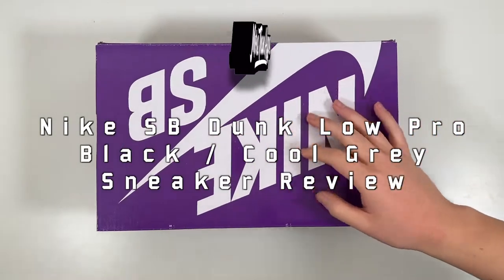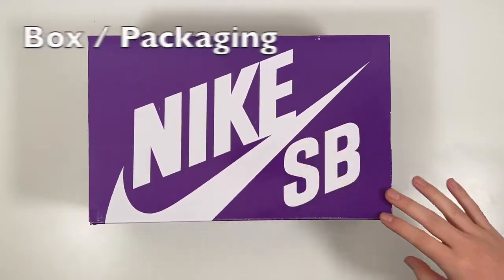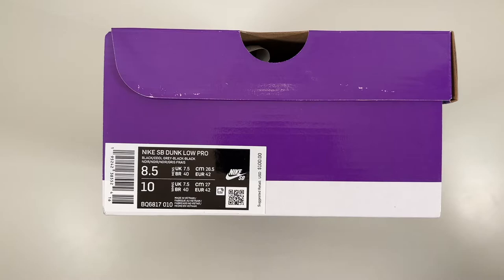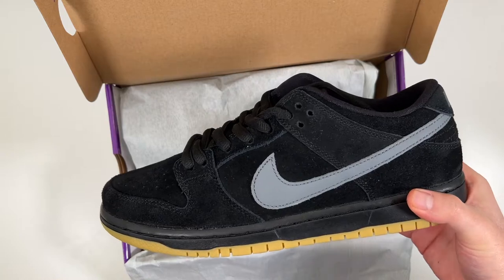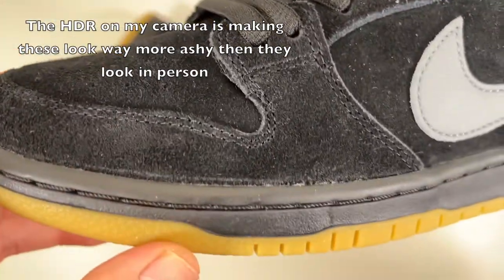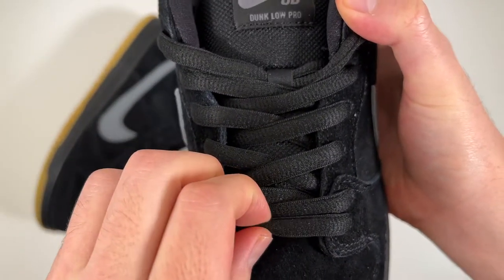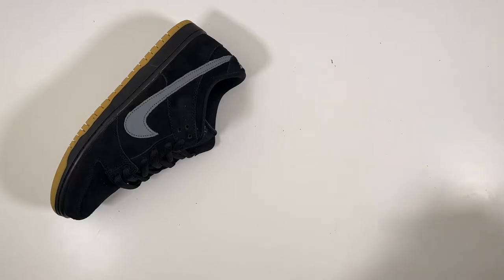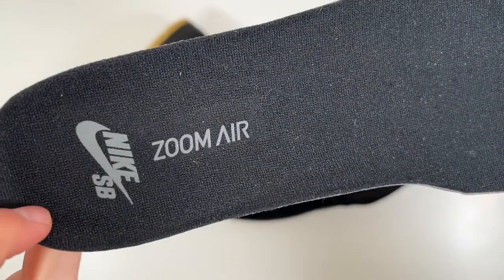Nike SB Dunk Low Pro Black Review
Have you noticed it's getting harder to get SBs? I remember way back when seeing the de la soul dunks at my local Nike outlet. Now they're selling for hundreds of dollars. It's crazy this sneaker thing but it looks like we're getting back to dunk hype.